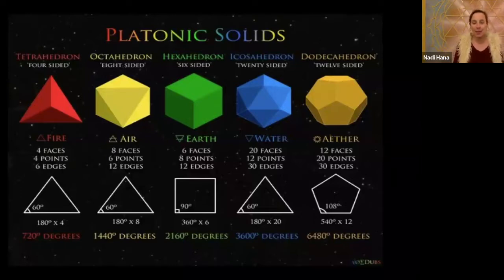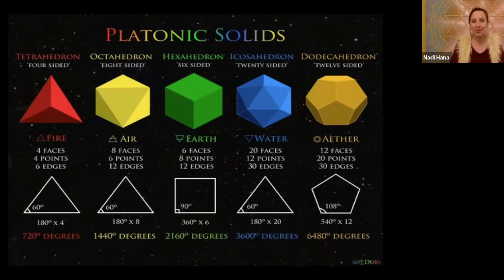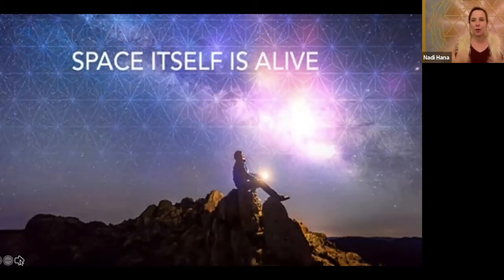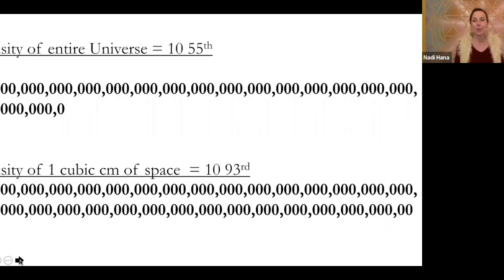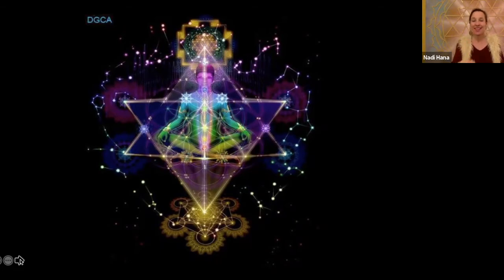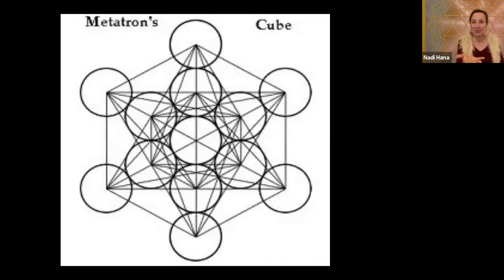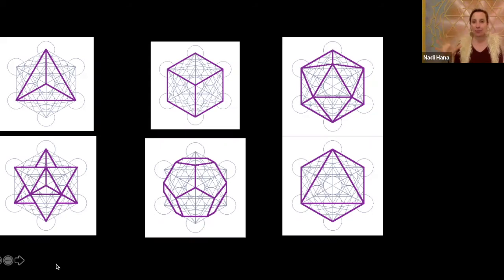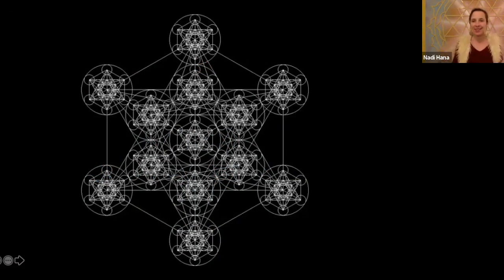Metatron's Module #1 Info